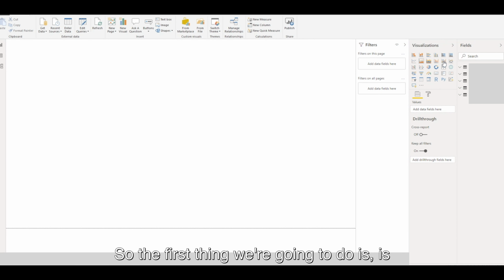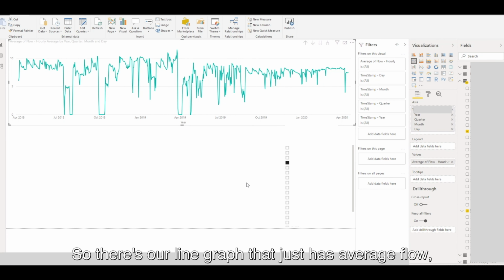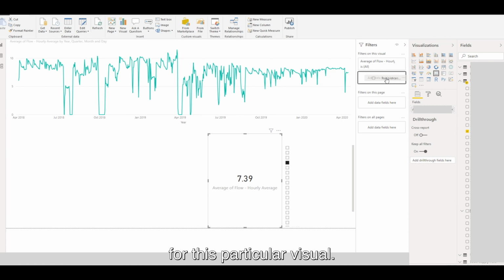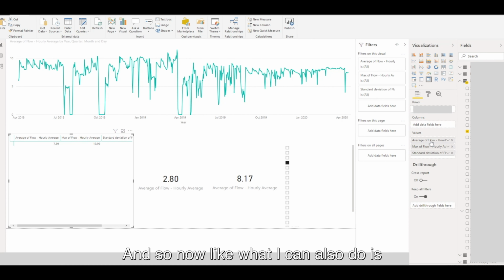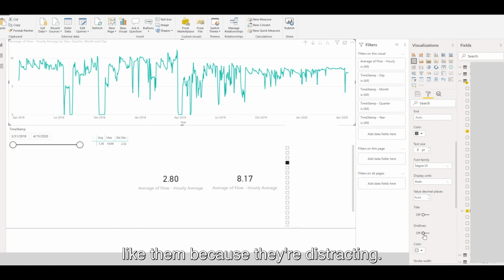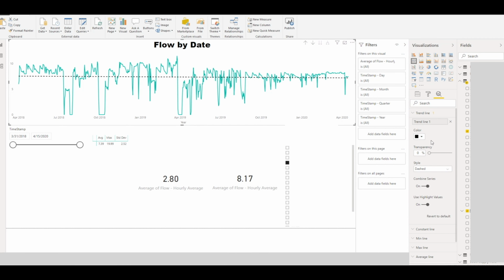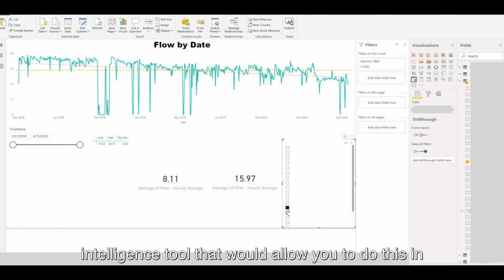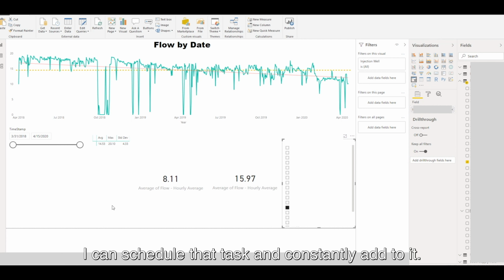Building a Quick Report Power BI Project - Power BI for Dummies Time Series Data part 2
Someone time me!

In this installment of Power BI for Dummies, Jim shows us how to quickly manipulate data, and then create compelling and useful visuals to help interpret that data.

Highlights include: finding averages, interpreting trends, and why Power BI outguns Excel when it comes to generating graphs and chart.